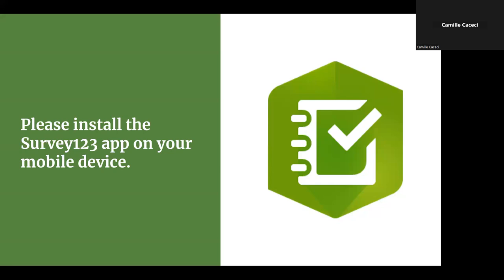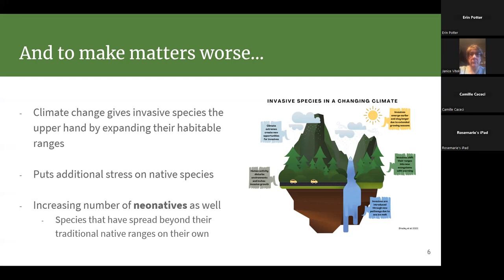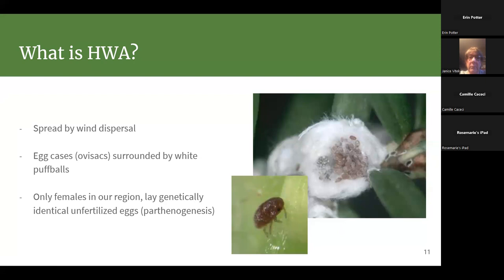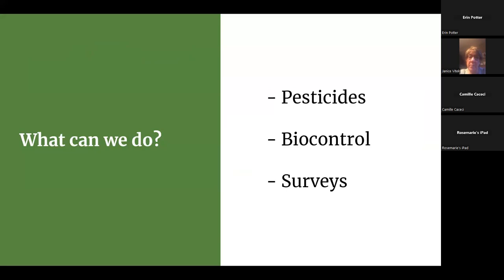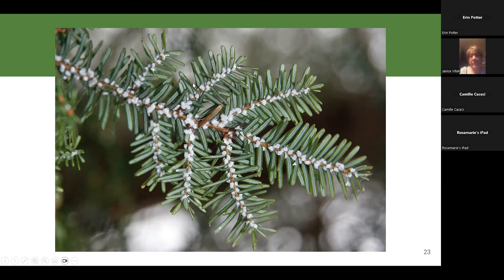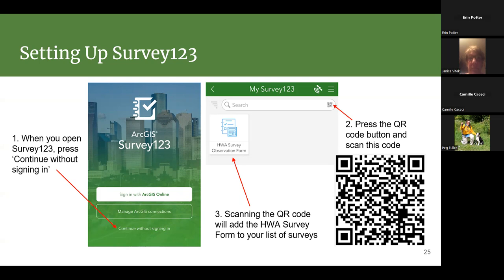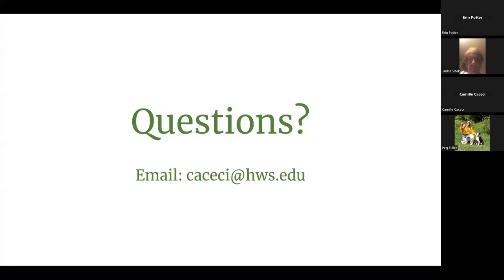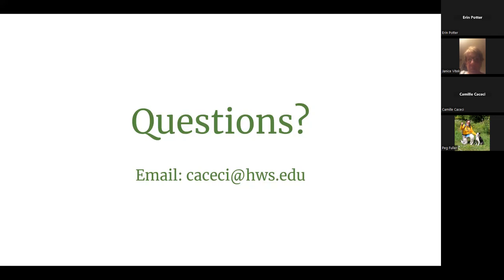FLT Connect: Hemlock Woolly Adelgid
The invasive Hemlock Woolly Adelgid poses a significant threat to the health and abundance of eastern hemlocks in the Finger Lakes Region. Camille Caceci, Invasive Species Project Coordinator at the Finger Lakes PRISM, discusses important concepts of invasive species, HWA, and what you can do to help combat these destructive pests and protect one of our most important tree species.